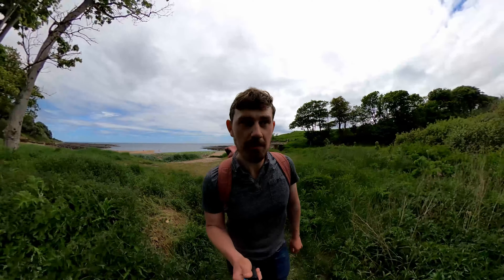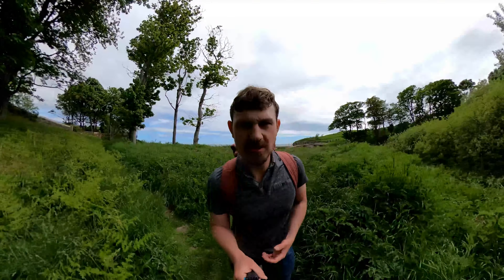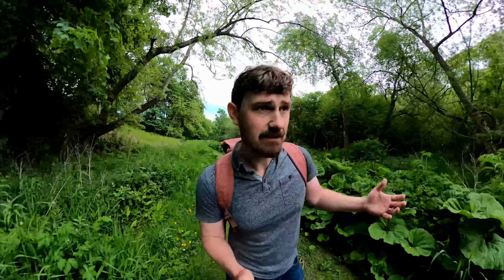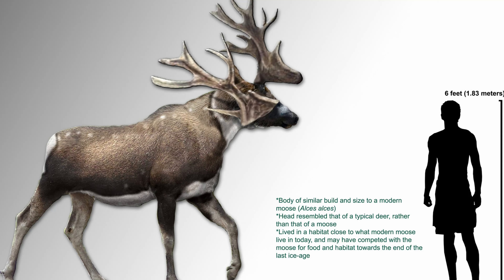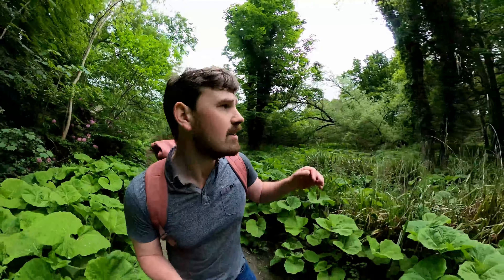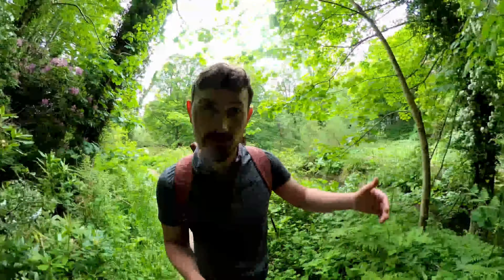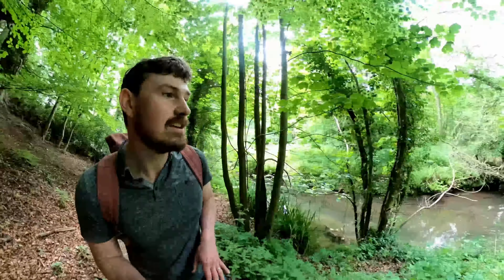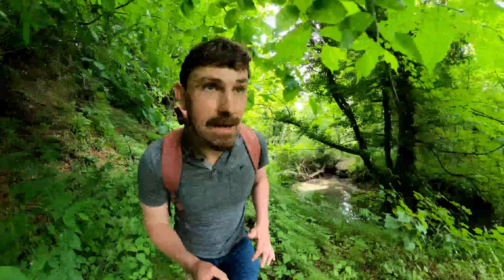After the Ice: What was Mesolithic Britian Like?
After the ice melted, what happened? How did we get to the green and pleasant hills that we recognise today in the British isles? From new animals (some familiar, others quite foreign to us today!) to dense forests, the British Isles was virgin land for ancient humans to inhabit. Join Alex on this journey